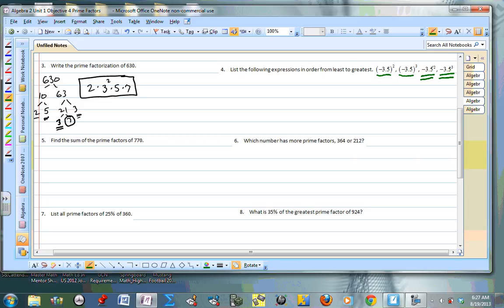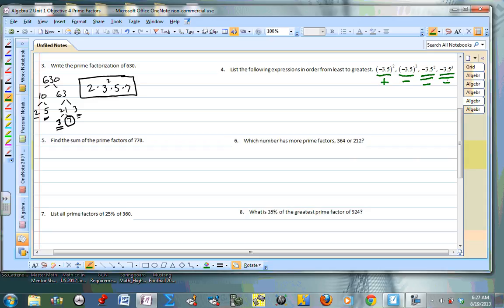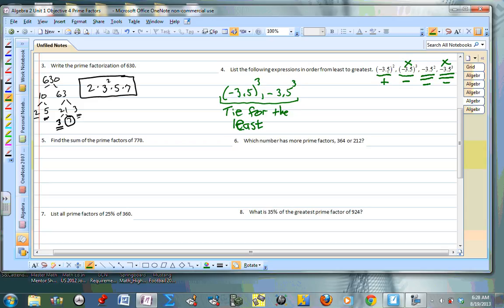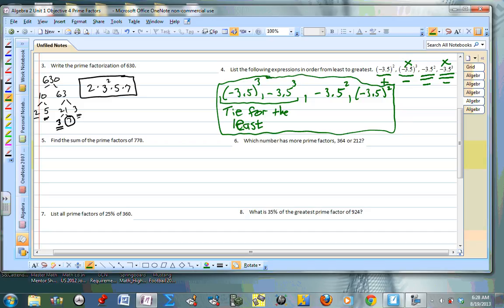A474 U1O4 PQ Problem 04